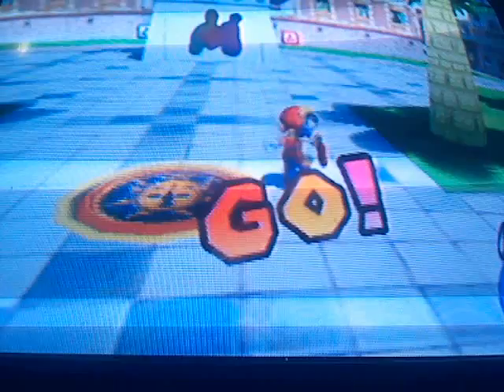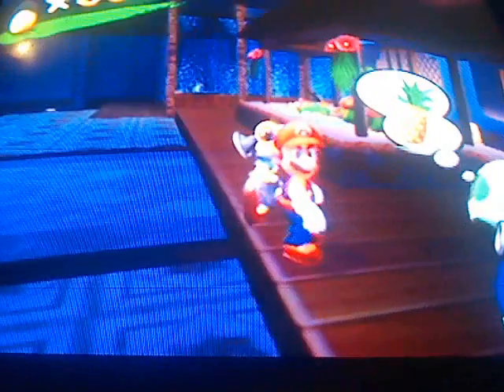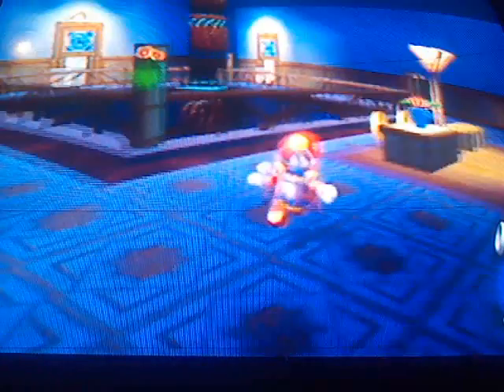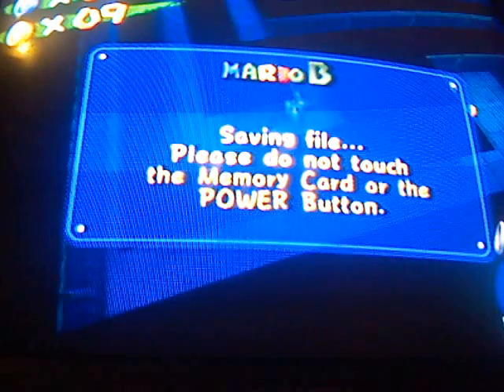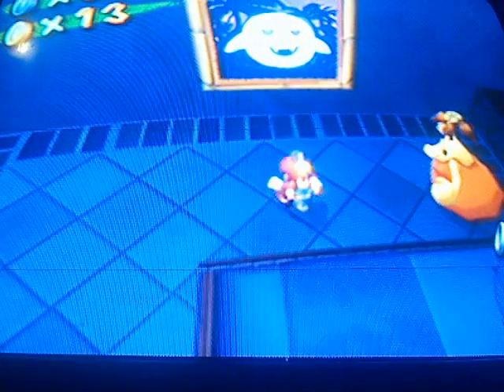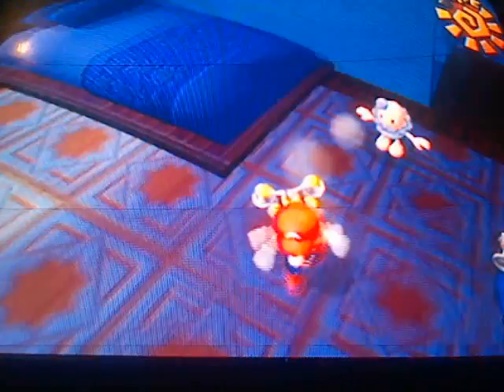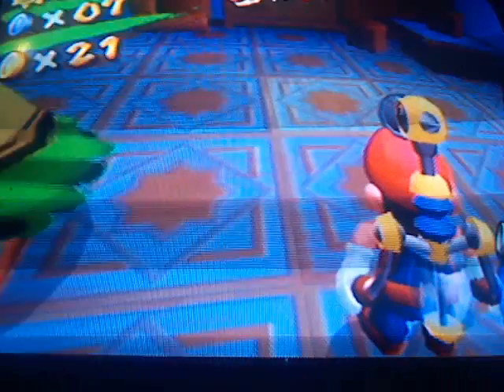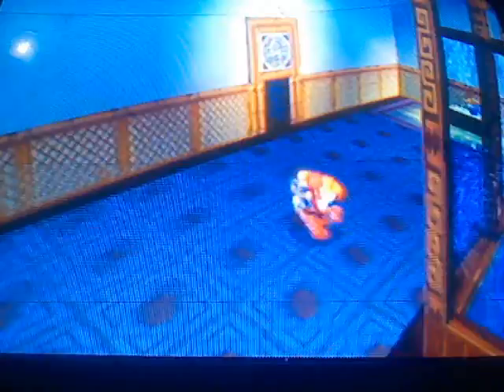Super Mario Sunshine (Part 24) British Kota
Got a problem with British People? Suck it. -3-